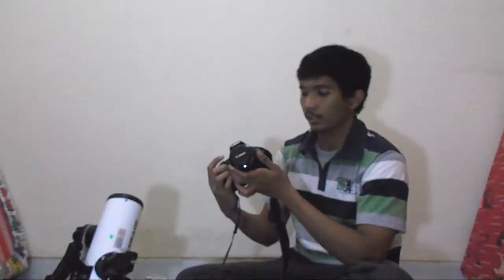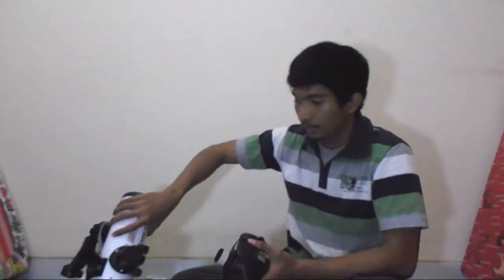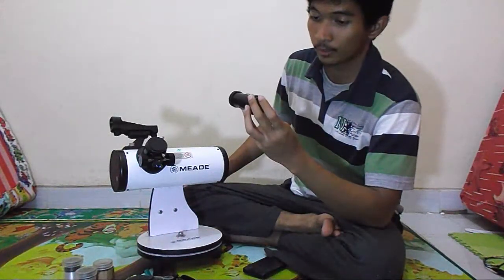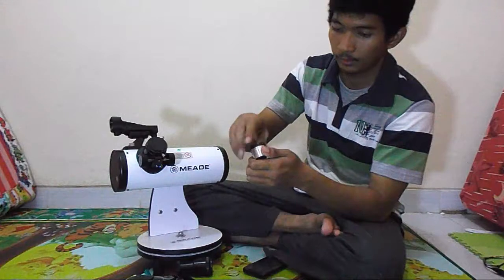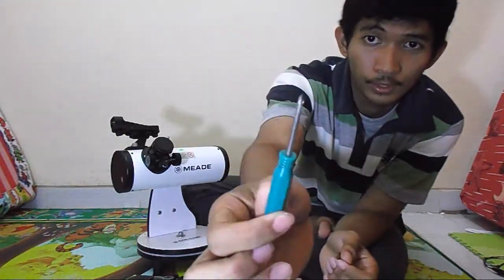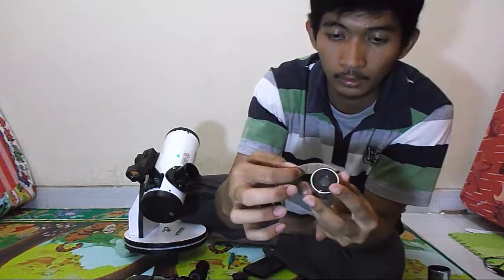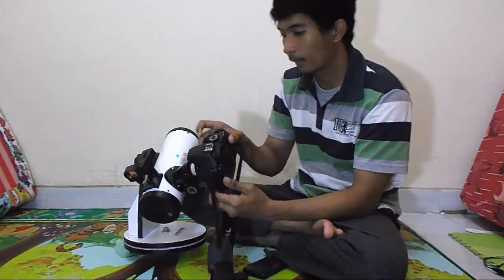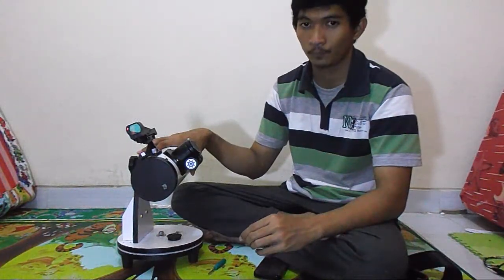Attaching DSLR to newtonian telescope (Meade lightbridge mini 82mm) and how to get a focus view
Get rid of focus problem on newtonian telescope. How i attach DSLR camera to meade lightbridge mini 82mm an how i got a focus view with only a simple modification.